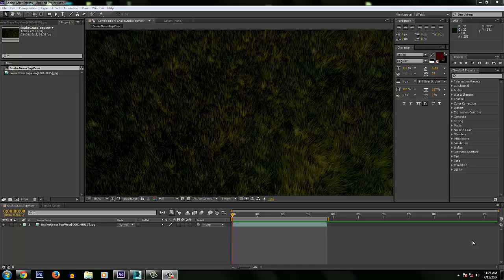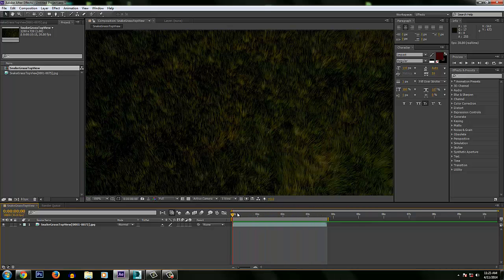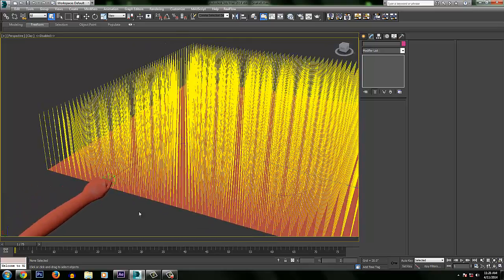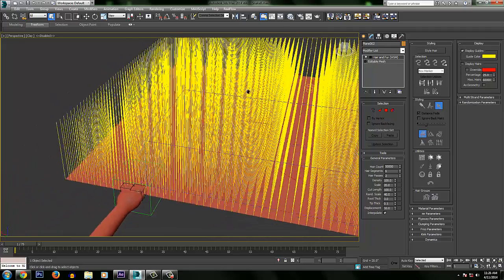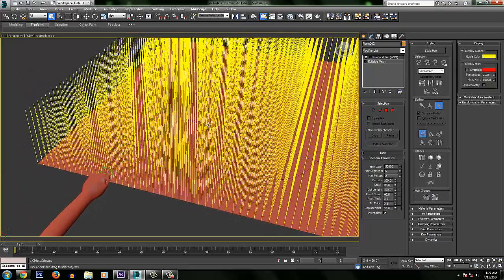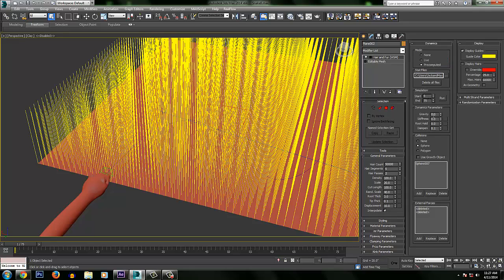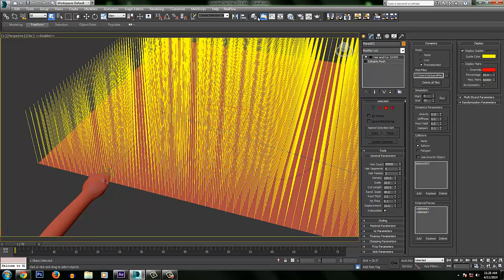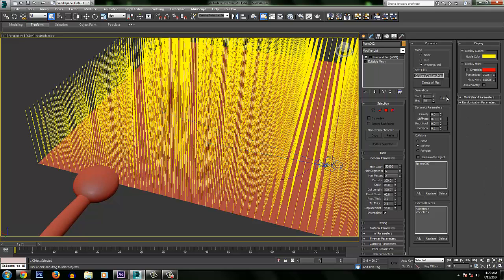The Last Mice - Snake in Grass Animation